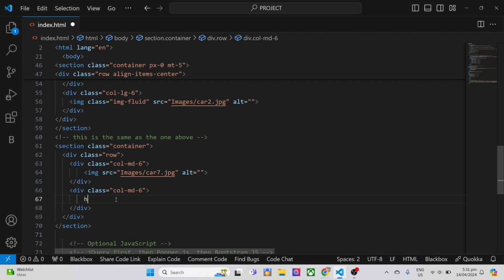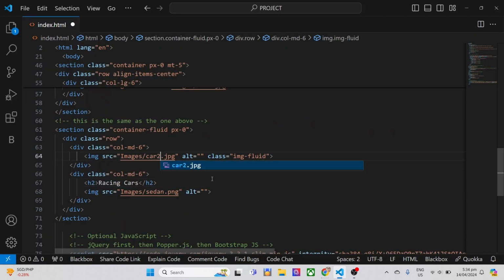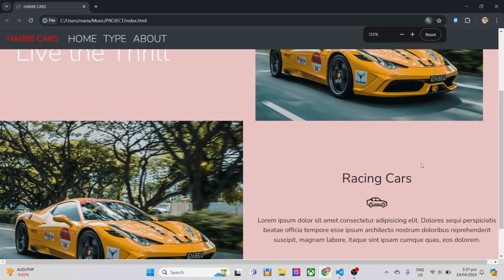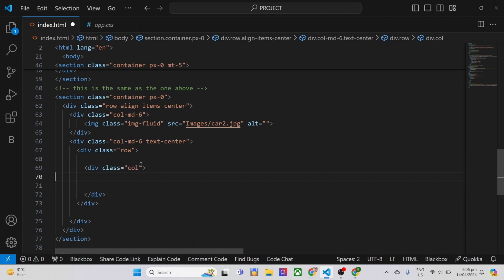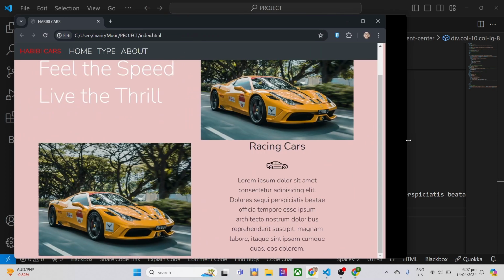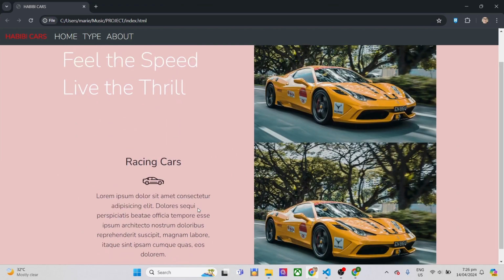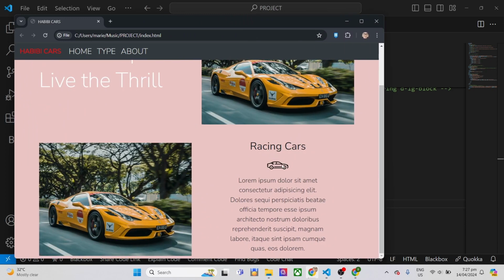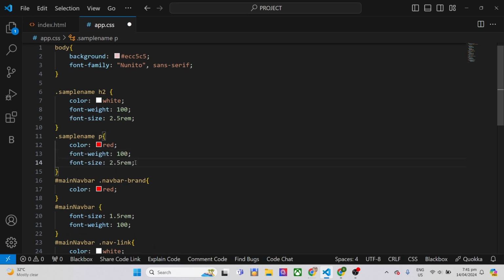Simple Car Website Part 3